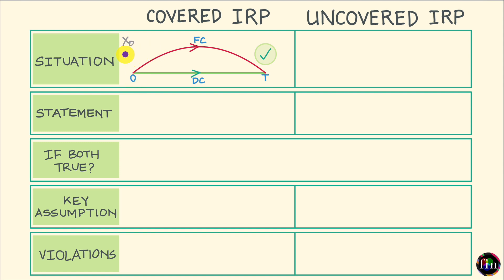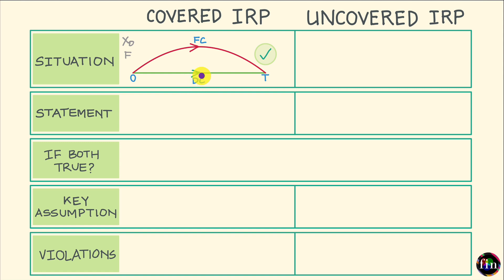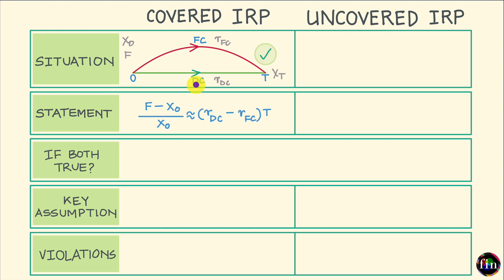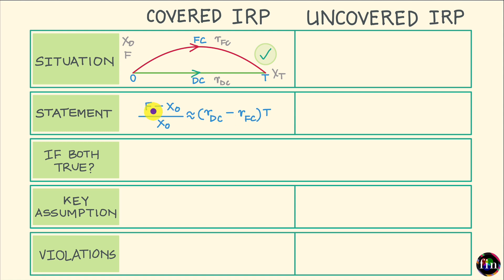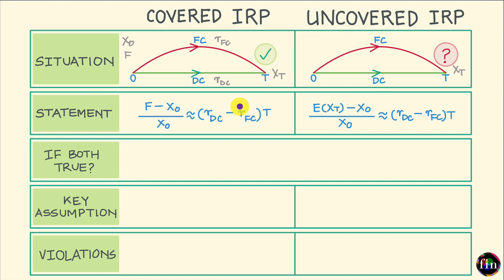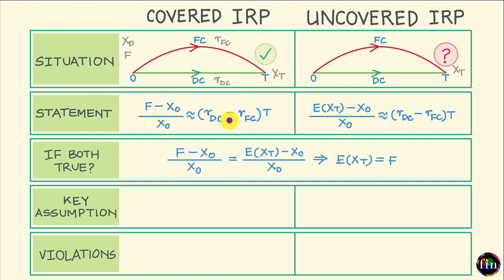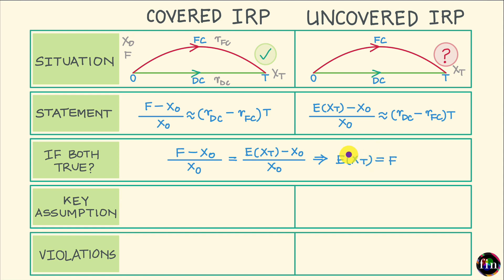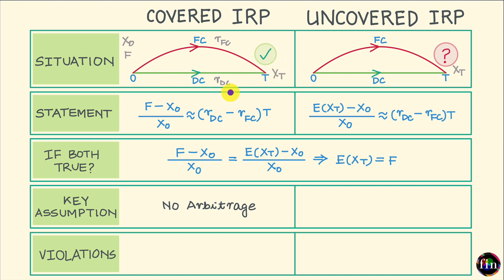Covered Vs Uncovered Interest Rate Parity | FRM Part 1 | CFA Level 2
In this video from the FRM Part 1 and CFA Level 2 curriculum, we take a comparative look at Covered Interest Rate Parity and Uncovered Interest Rate Parity. We try and understand the situation in which we encounter each of these, their mathematical statement, their backing assumptions and whether each of them in persistently violated in practice or not. For more videos on FRM Part 1 preparation, please visit the course